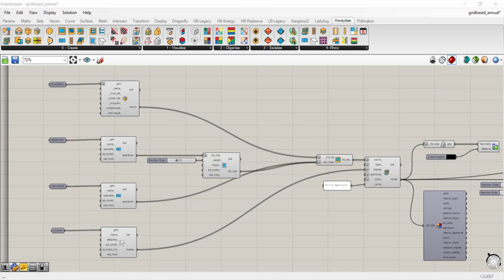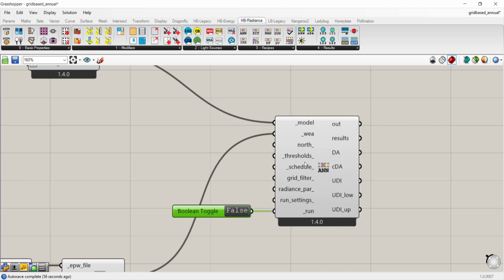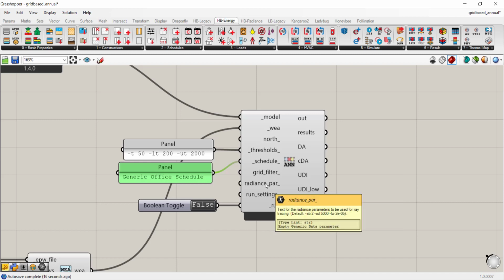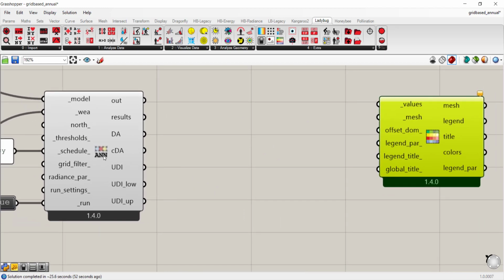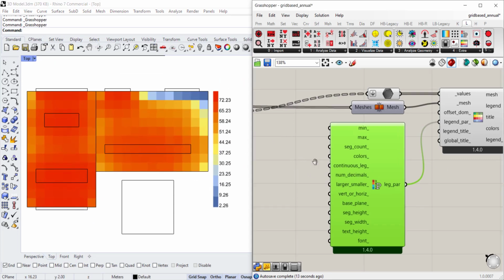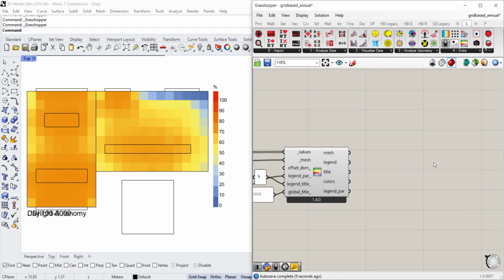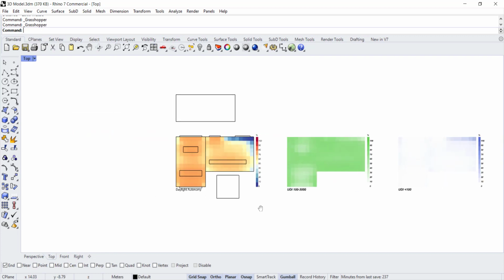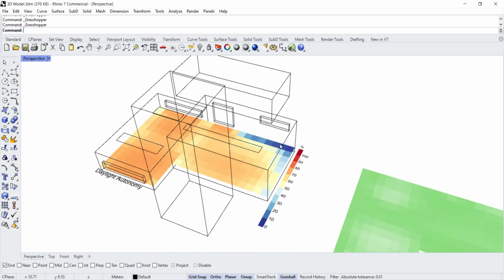Daylighting in LBTools: Annual Daylighting Recipe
Learn how to build, run, and visualize results using the Annual Daylight recipe.